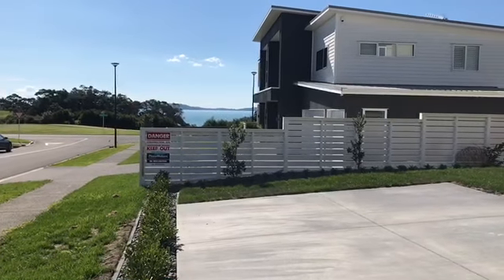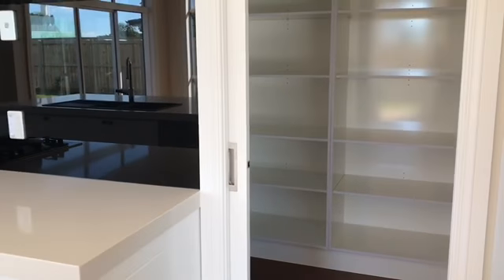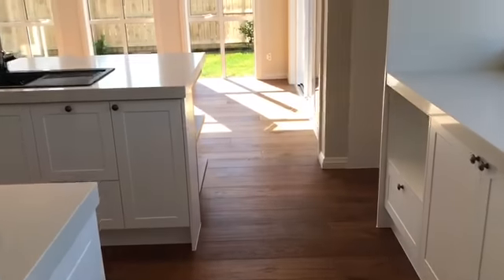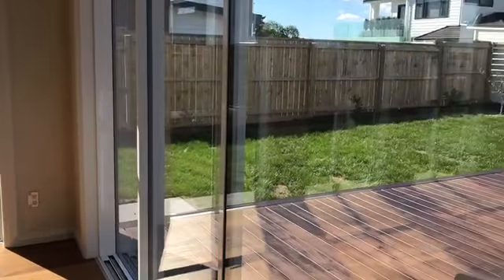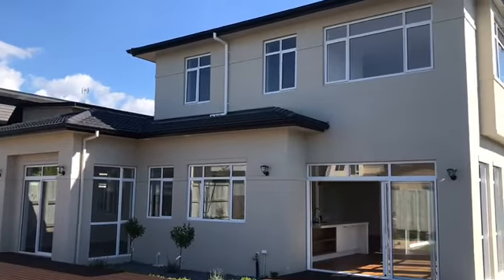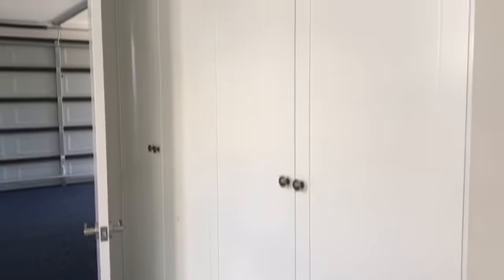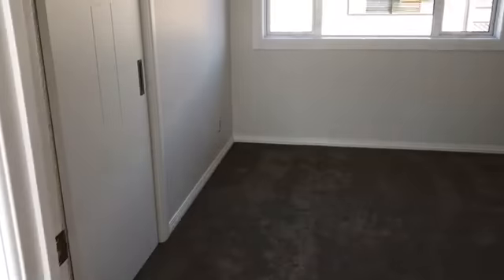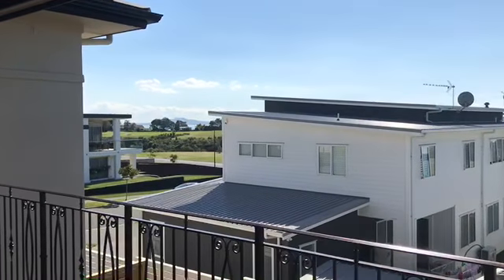My Movie 18